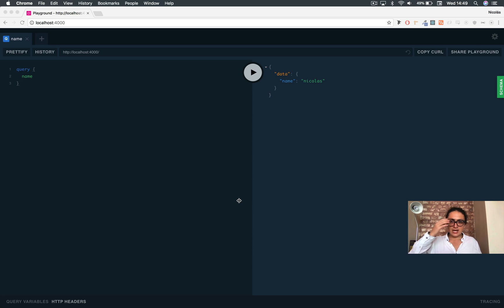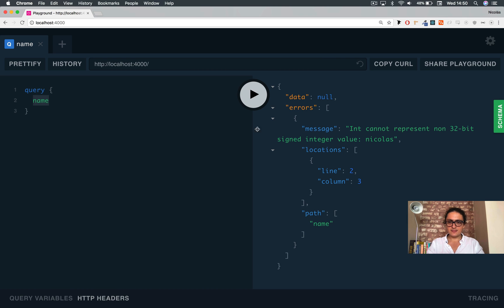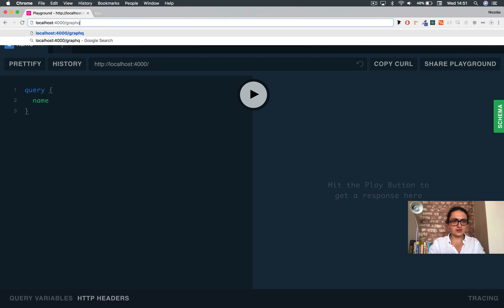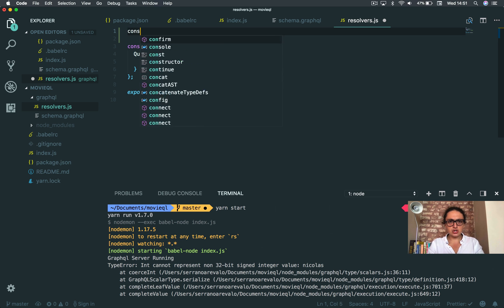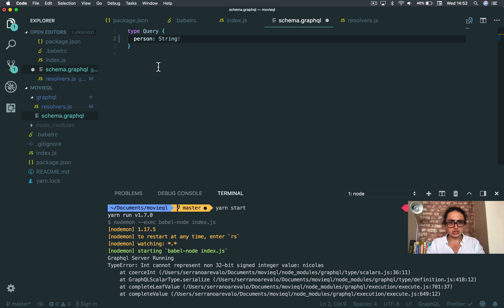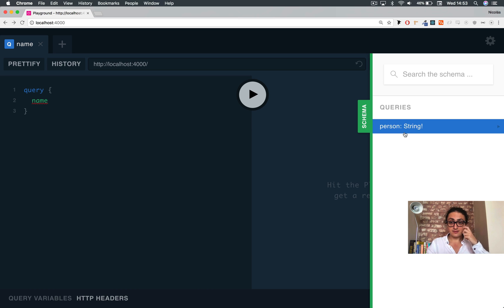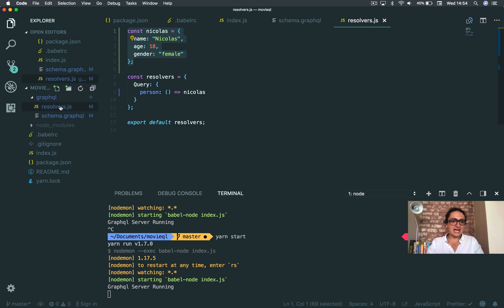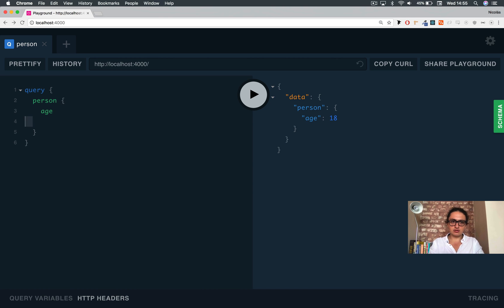나의 첫번째 GraphQL서버 만들기 #5 Extending the Schema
🙏🏻해당 영상의 자막은, 노마드 아카데미의 장학생인 GUN LEE 께서 수고해주셨습니다. 고맙습니다. 🙏🏻